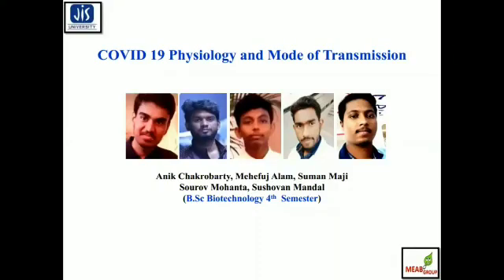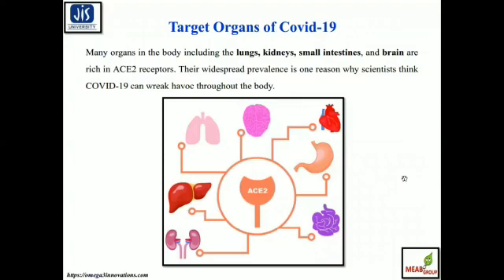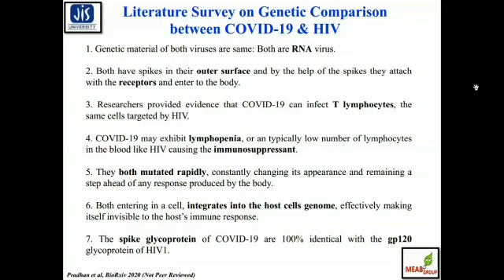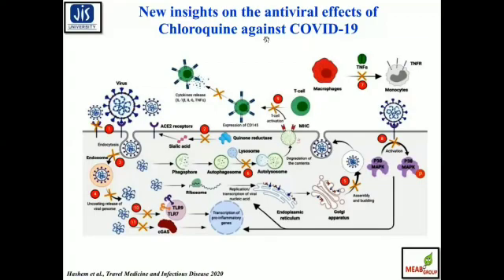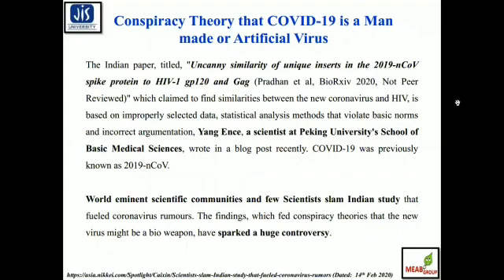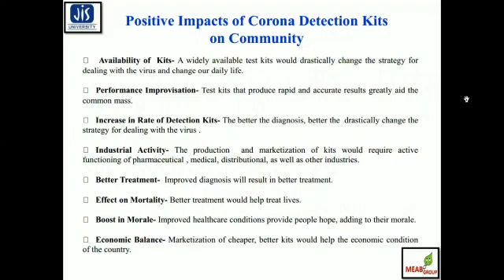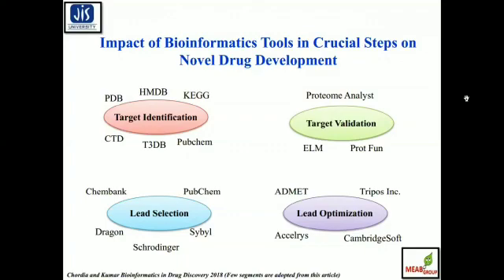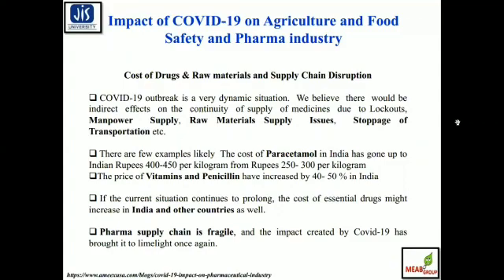Extensive Literature Survey on COVID-19 (e-Summer Project, MEAB Laboratory, JIS University Kolkata)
The current project deals with the extensive literature survey on COVID-19 or Novel Corona Virus. This project is the audio visual presentation as a part of Short Term e-Summer Projects which have been done by B.Sc Biotechnology and Microbiology Students of MEAB Laboratory, Department of Biotechnology, JIS University Kolkata. Dr. Ghosh is highly appreciated his B.Sc Summer Project Trainees for their immense support and help to publish this Combinatorial Project. This video has been published only for educational purposes for B.Sc, M.Sc (Microbiology, Biotechnology, Genetics and Molecular biology) students based on extensive literature available in eminent online resources i.e. journals, magazine, books, online news etc. Thank you for watching and hope you all will enjoy it. Greetings from Dr. D Ghosh and MEAB Laboratory Roomies of Department of Biotechnology JIS University Kolkata